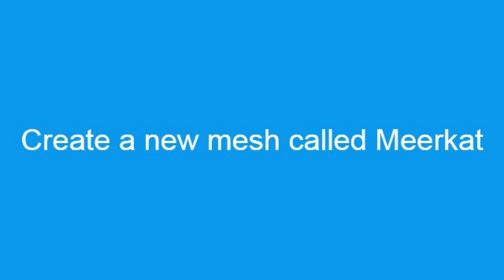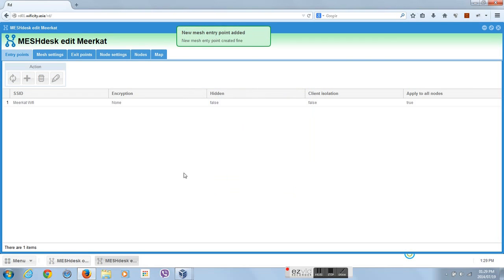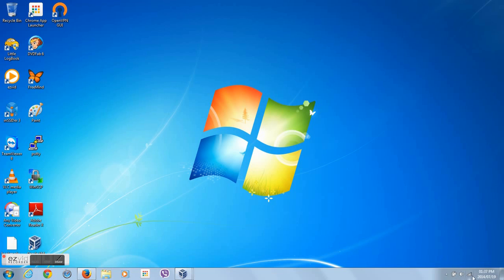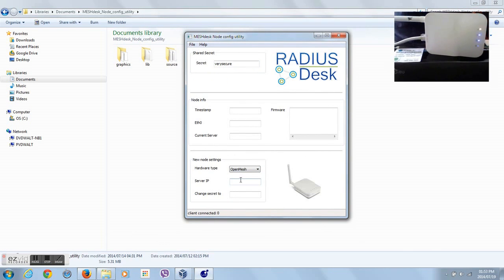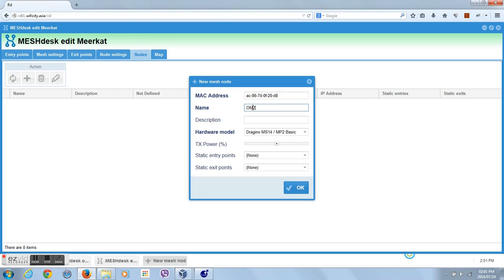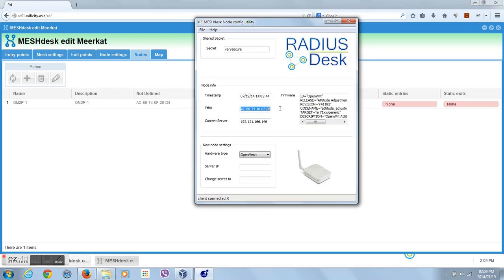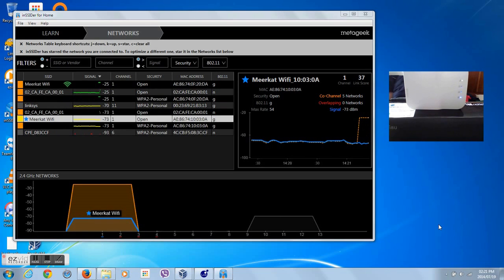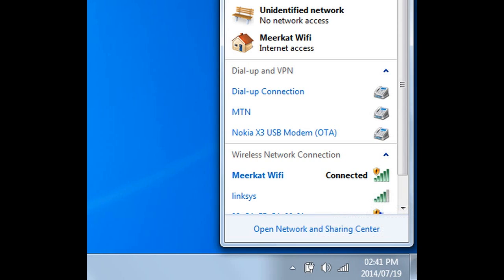MESHdesk - First setup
MESHdesk and RADIUSdesk in action